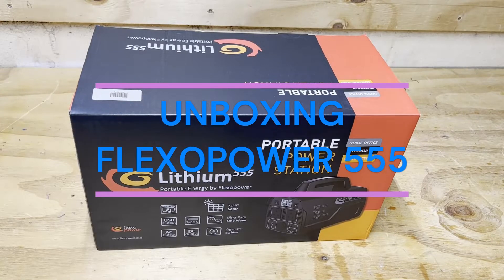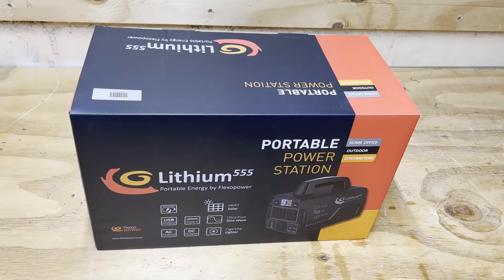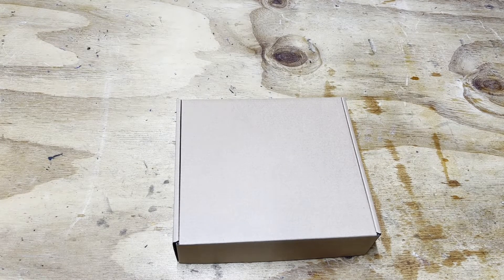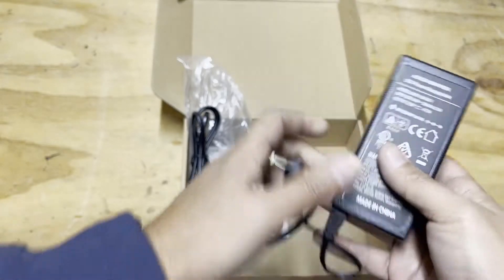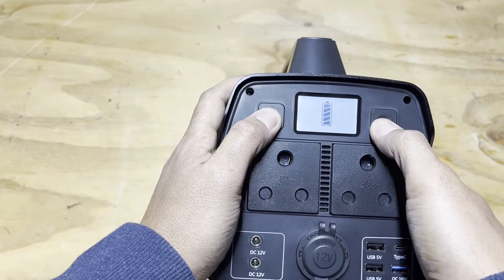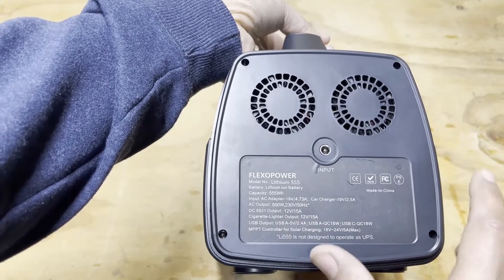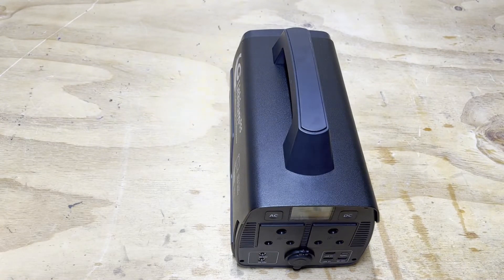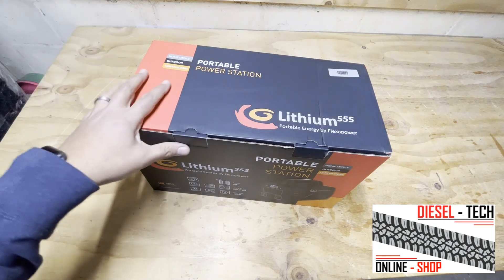FlexoPower555 Unboxing - Portable Power Station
This is a portable power station made by FlexoPower
It uses a Lithium Ion battery, and is perfect for off-grid living, camping and load shedding.
I unboxed the unit to check it out, and charge it... in the next video, i will be testing to see how long the unit will run connected to a few devices

CAPACITY
555Wh
150 0000mAh

WEIGHT
6.6kg

CHARGING SOURCES
AC Adapter
Car Charger
Solar Panel

AC OUTPUT
500W

DC OUTPUT
12v Output

USB OUTPUT
2 x USB-A 5v
1 x USB-A 18W
1 x TYPE-C 18W